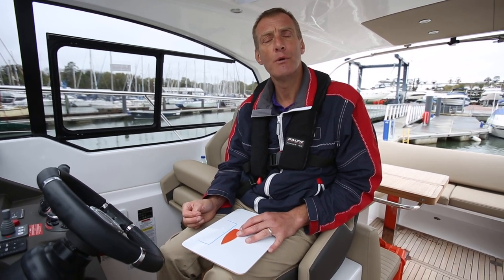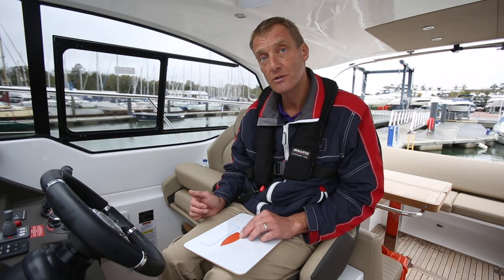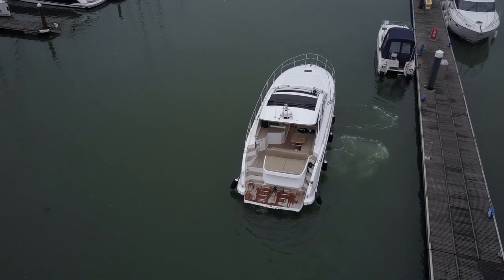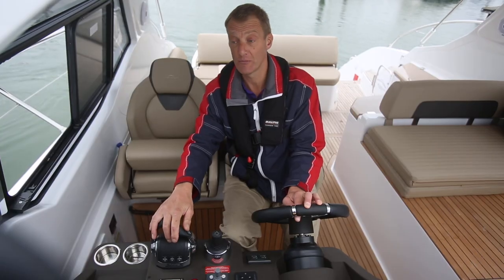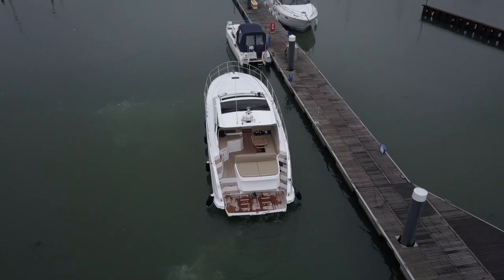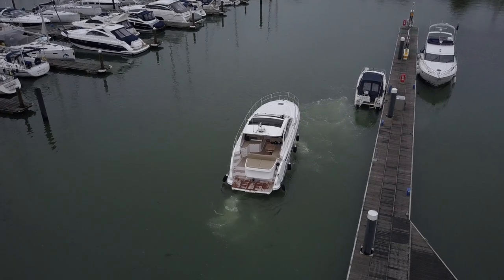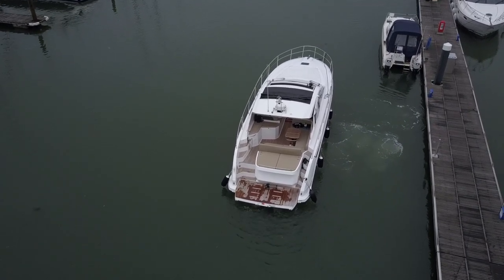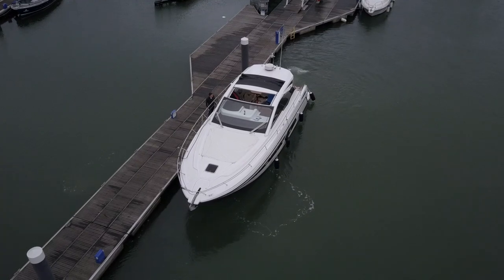How to: Move a boat sideways | Motor Boat & Yachting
In our latest How To video we show you how to move your boat sideways. Watch the entire MBY How To series